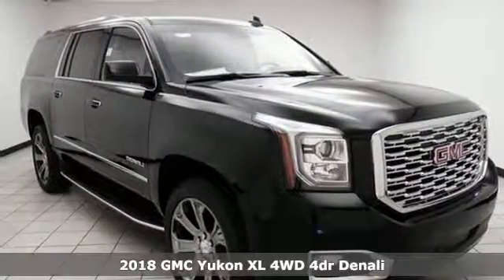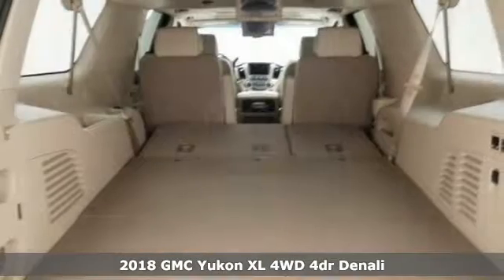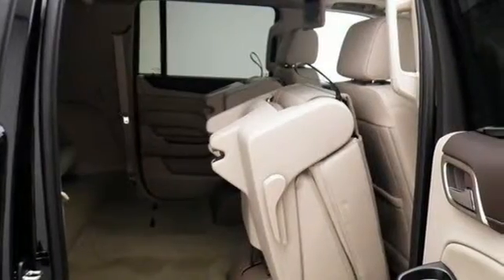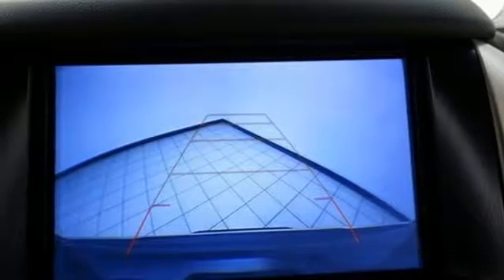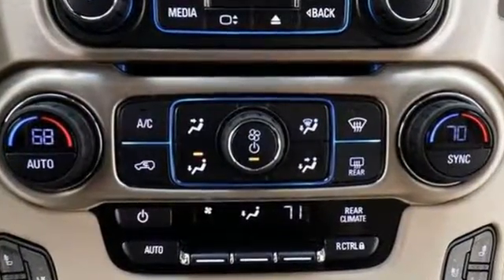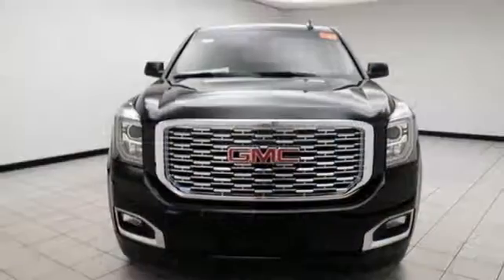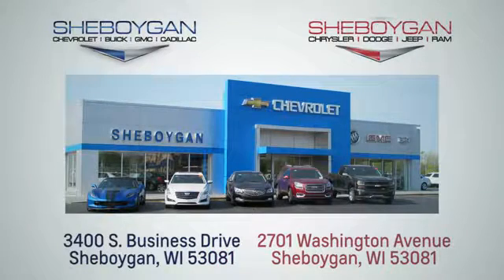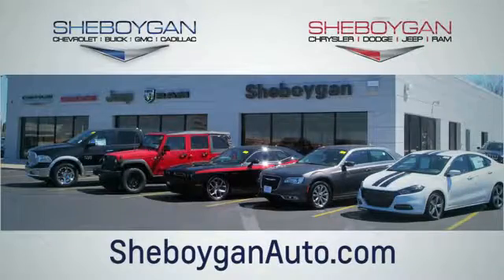New 2018 GMC Yukon XL Oshkosh WI Sheboygan, WI Z7427 - SOLD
Year: 2018
Make: GMC
Model: Yukon XL
Trim: Denali
Engine: 8 Cyl. 6.2L
Transmission: Automatic
Color: Onyx Black
Interior: Cocoa/Shale
Stock #: Z7427
VIN: 1GKS2HKJ1JR300350
Onyx Black 2018 GMC Yukon XL Denali EcoTec3 6.2L V8 10-Speed Automatic 4WD ** SUNROOF/MOONROOF, ** DVD REAR ENTERTAINMENT **, ** HEATED STEERING WHEEL, ** HEATED COOLED FRONT SEATS, ** HEATED SECOND ROW SEATS, ** ADAPTIVE CRUISE CONTROL, ** ANDROID AUTO APPLE CARPLAY**, 4WD.

Address:
3400 South Business Drive